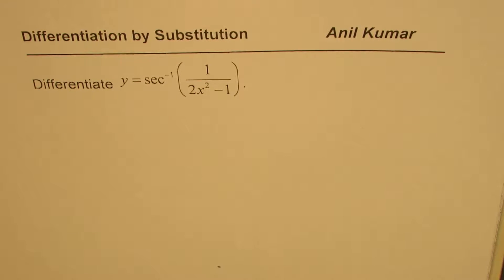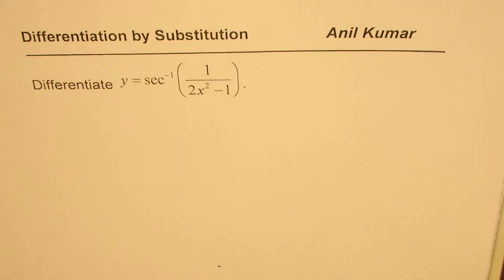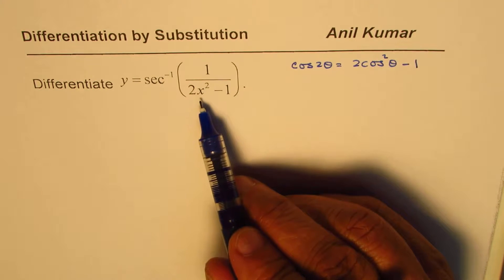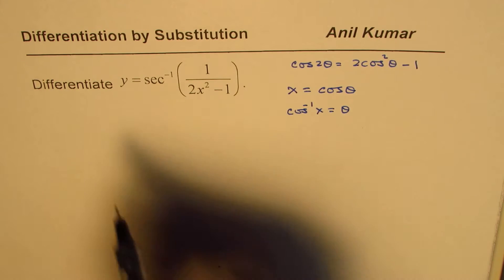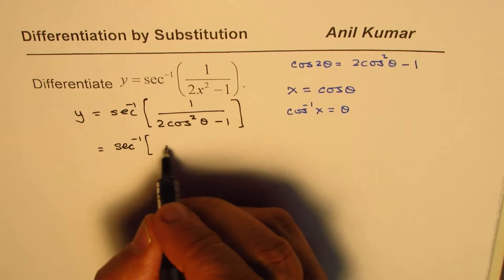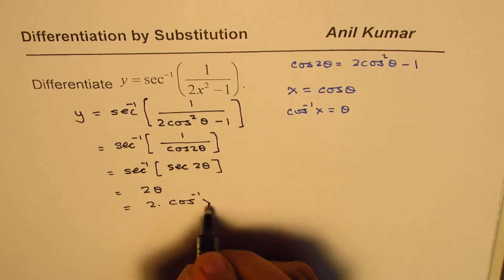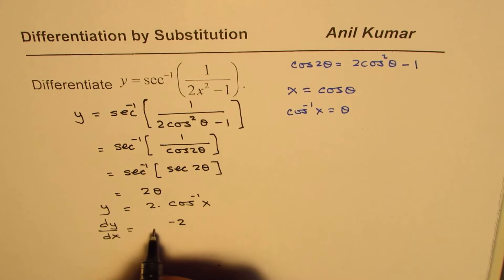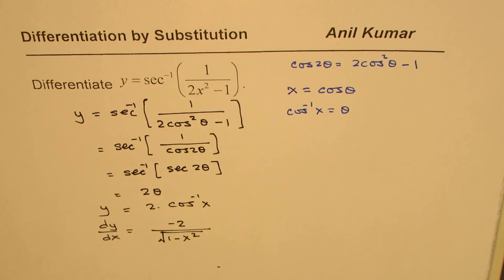Derivative of secant inverse with substitution method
Inverse Trigonometric Functions and Derivatives Derivative of Inverse Trigonometric Functions Derivative of Inverse Functions Inverse Trigonometric Functions